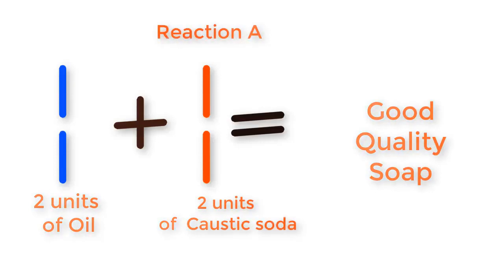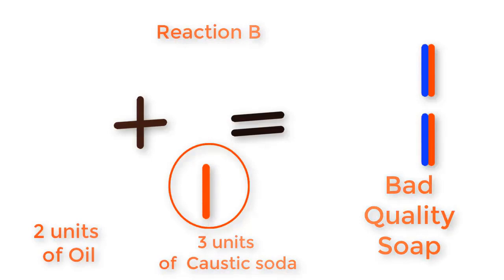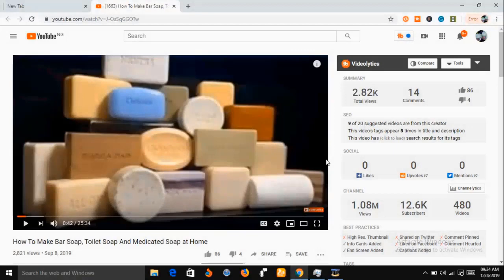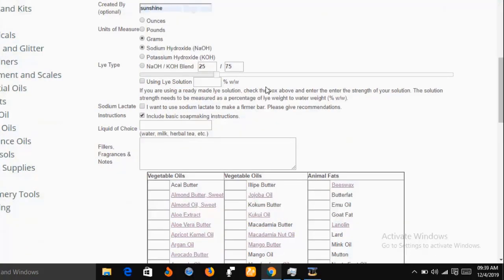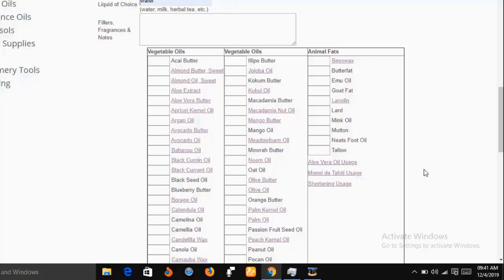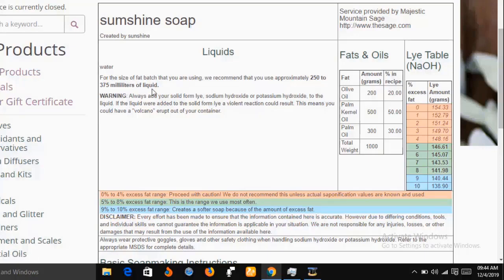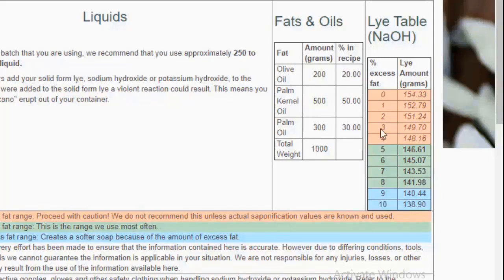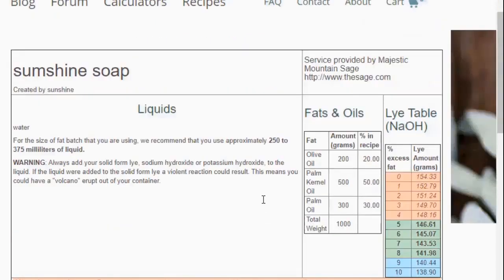Learn High Quality Soap Making Processes ( Using Lye Calculator)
This video will show you how to make high quality  Soap  using Lye Calculator